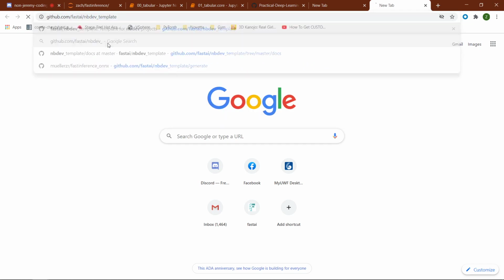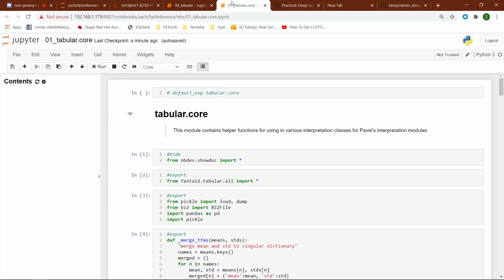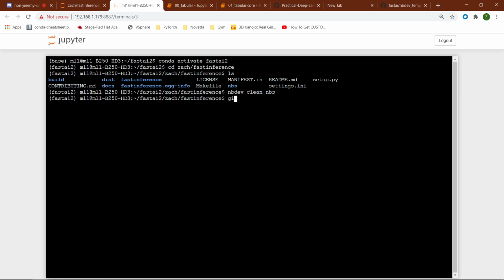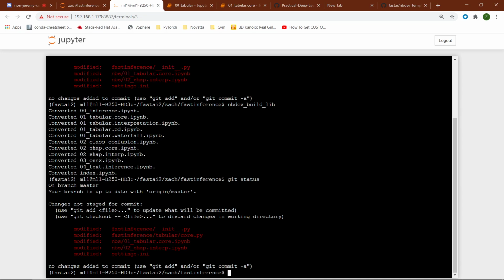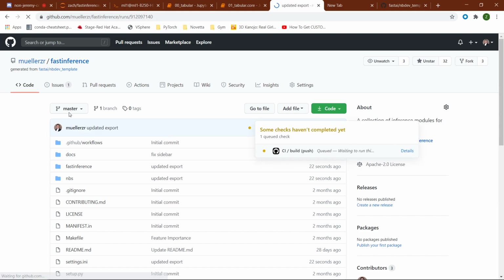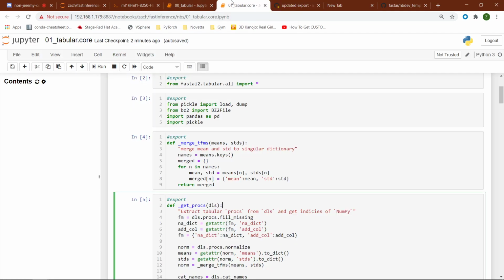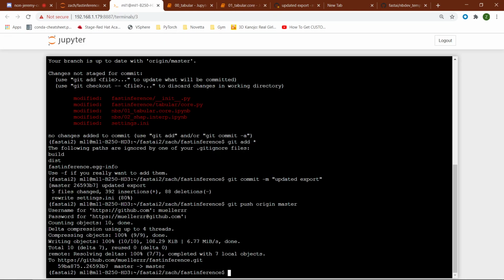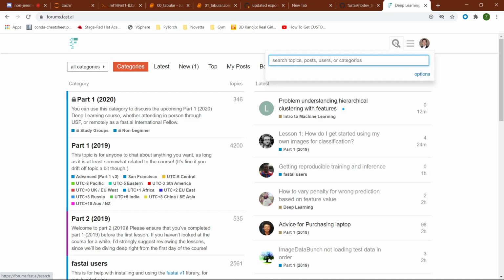Nbdev Pipeline (brief)